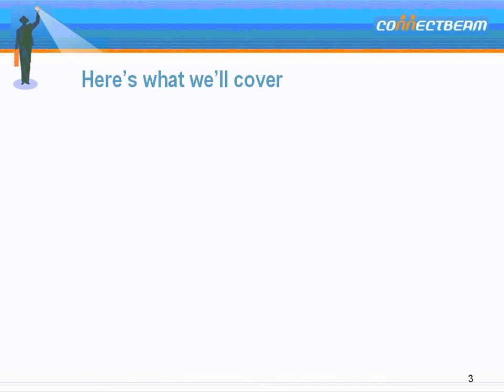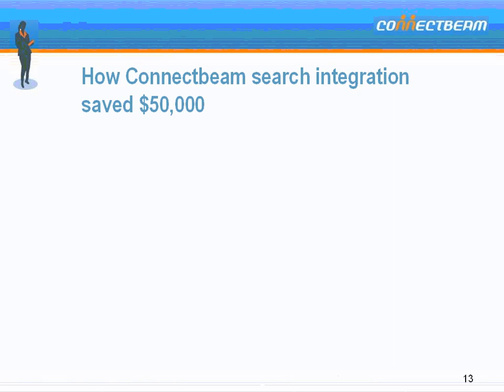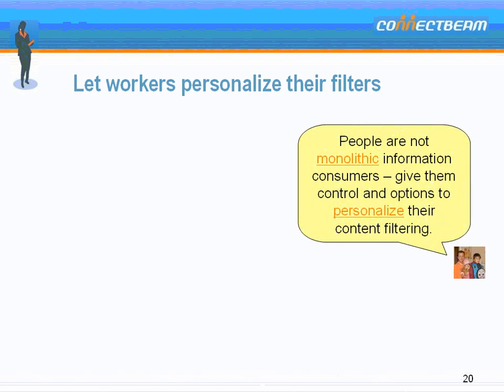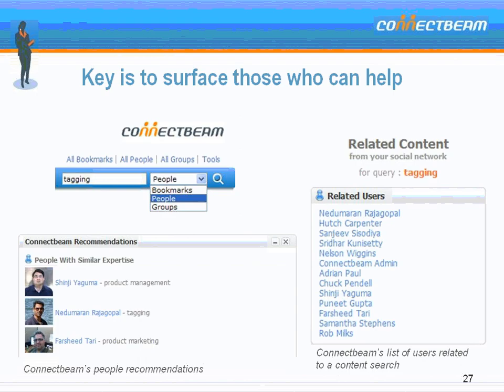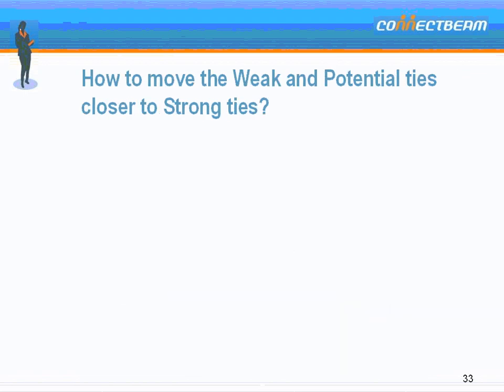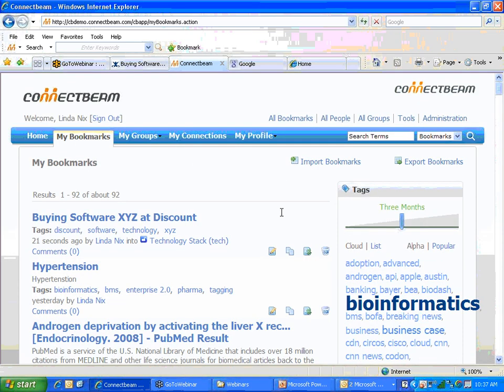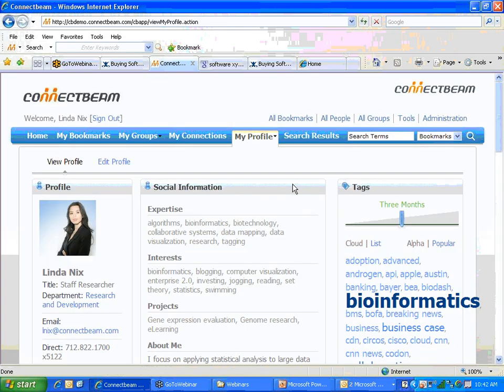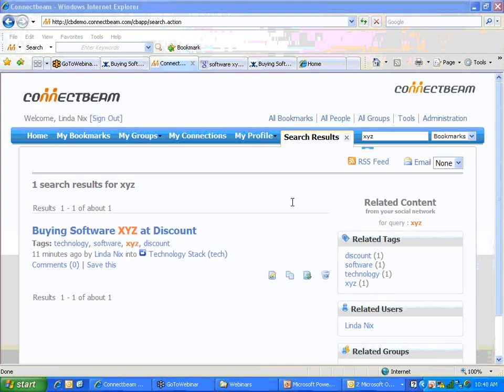Connectbeam Webinar 112008: Double the Value of Your Social Software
Recording of webinar given November 20, 2008.

So how exactly does one “double the value” of social software? Well right now, organizations face a new issue of "enterprise silos" 2.0. The great thing about companies rolling out the tools of Web 2.0 is that it lets people from everywhere contribute. Multiple people jump on wikis, blogs, microblogging, etc. Social software can tear down the departmental and geographic walls that separate employees.

So it’s ironic that these wall-busting apps end up as new walled gardens of participation. Employees update their Confluence wiki, they blog on Movable Type and Yammer away. But there’s no integration of the apps.

The core of the "doubling" argument is that integrating the various social software apps inside companies produces a new layer of value. In terms of how this happens, we developed three areas of focus:

1. Expand information’s reach
2. Create an employee skills database
3. Diversify and strengthen workers’ sources of information